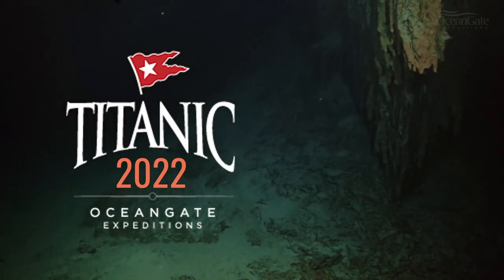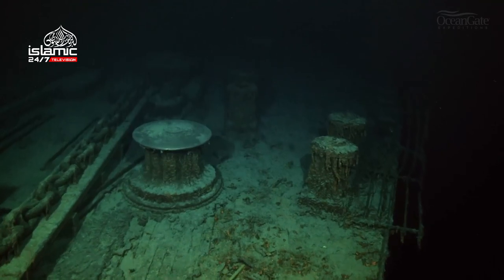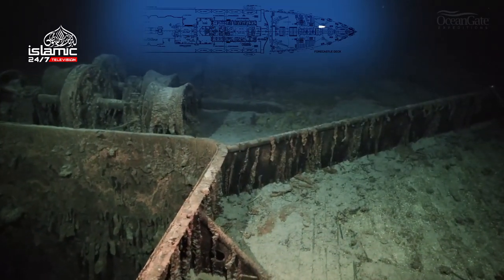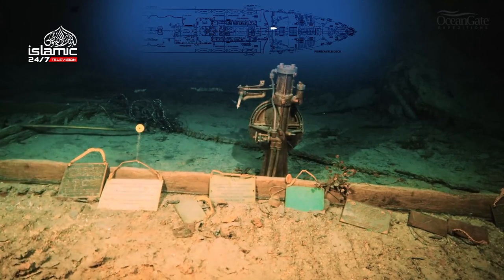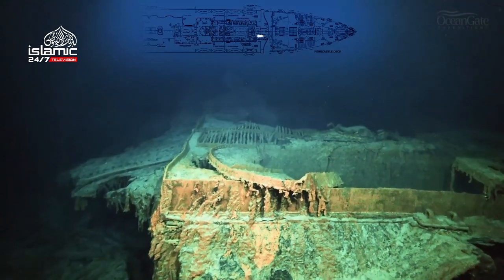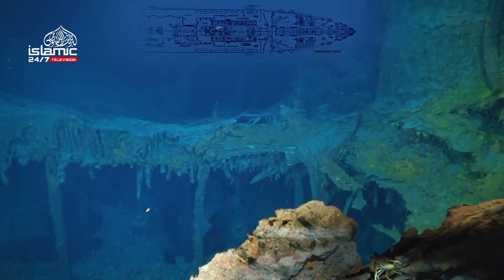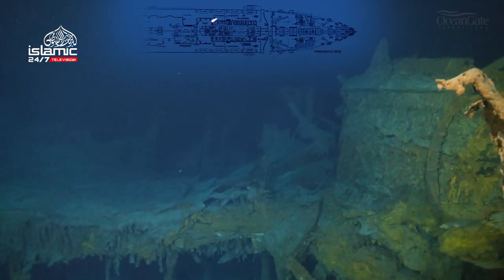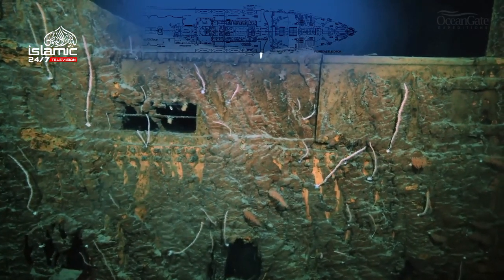OceanGate Footage Shows Past Expeditions to Titanic Wreckage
Some of the most awe-inspiring scenes included in Titan – A Viewport to Titanic, are Titanic’s legendary bow, the forecastle, the well deck, the ship’s bridge and wheelhouse area, and the officers’ deck. Notably, viewers can also see the telemotor where Quartermaster Robert Hichens was at the helm and the crow’s nest location where lookout Frederick Fleet alerted the bridge of the iceberg ahead. Areas of accelerated deterioration include Titanic’s foremast that has completely disintegrated, and Captain Smith’s cabin that is now destroyed by the ravages of time, currents, and the effects of iron eating bacteria that leave rivers of rusticles all over the wreck. The sea life that now makes the Titanic home are also to be seen including squat lobsters, rattail fish, and bamboo coral. For those interested in supporting the continuing efforts to document and study the Titanic and the creatures that make it their home, there are still a limited number of Mission Specialist roles available for the 2023 Titanic Expedition.